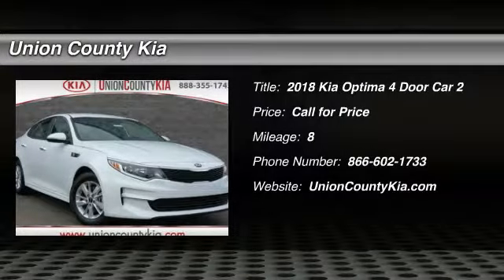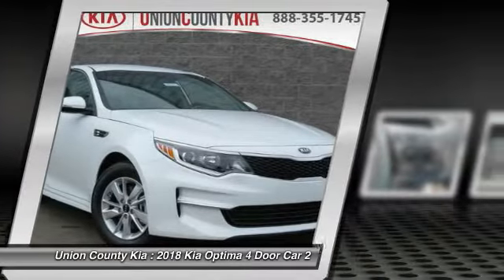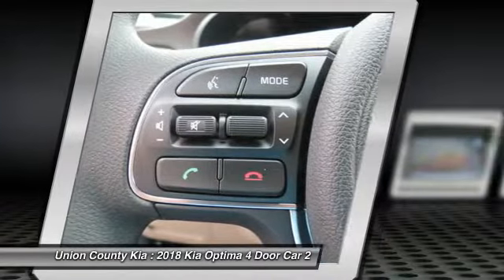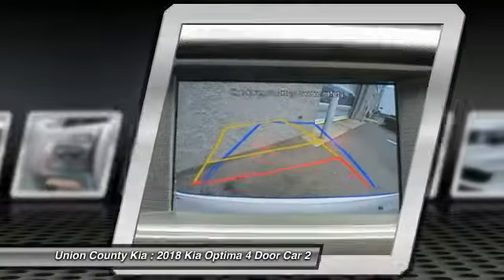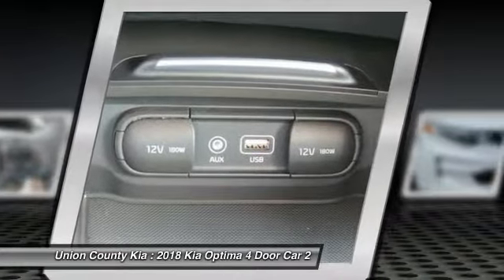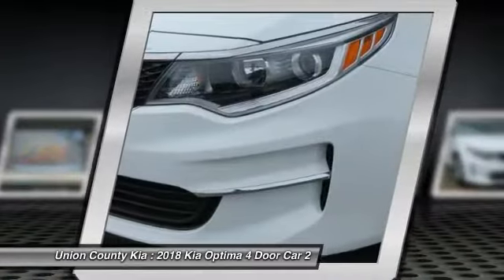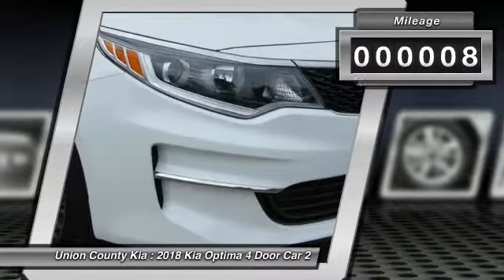2018 Kia Optima Monroe NC 85023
2018 Kia Optima LX

You'll love this 2018 Kia Optima. This is a 4 door car you'll want to take home. Call and get in touch with Union County Kia directly, and be the first to open the 4 door car door today!